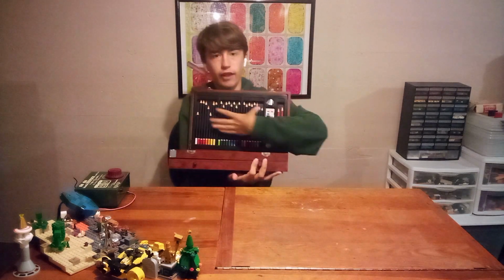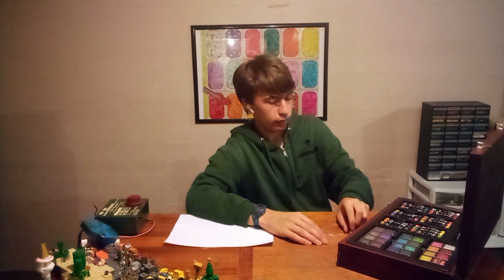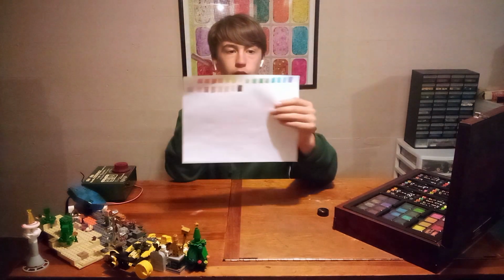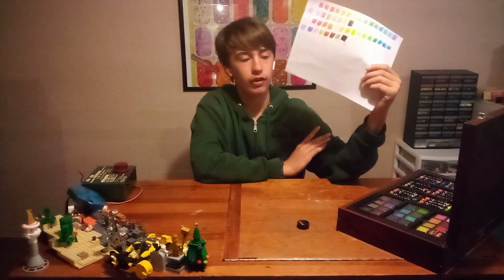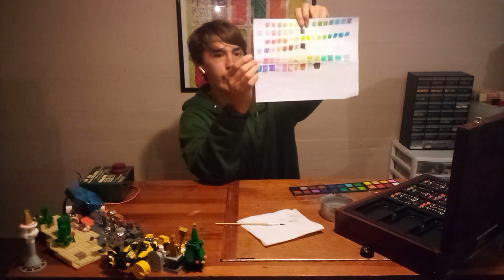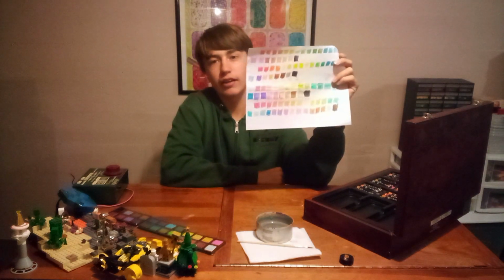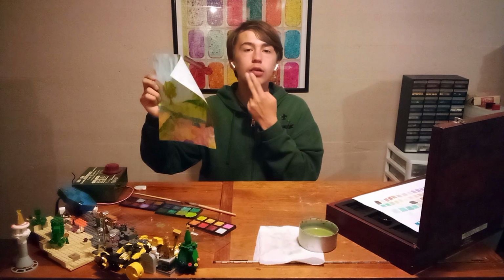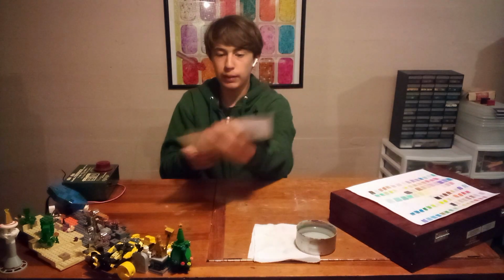Art Ep 9: Art101 Kit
In today’s video I test my ten year old art kit, the one you may have seen in the bottom right. It has colored pencils, water colors, oil pastels, and crayons! I also try some art techniques I’ve learned and make some art. Sorry about the video being late, my editing software had some issues for a couple days, but now it’s fixed and here I am! Enjoy!

Here is the tenth art episode.